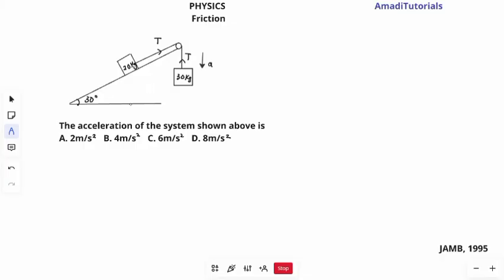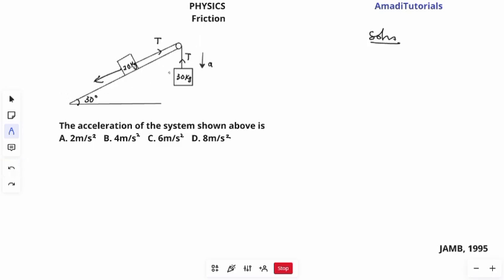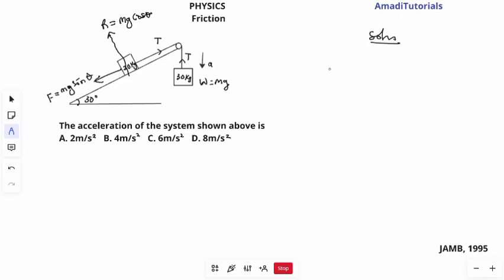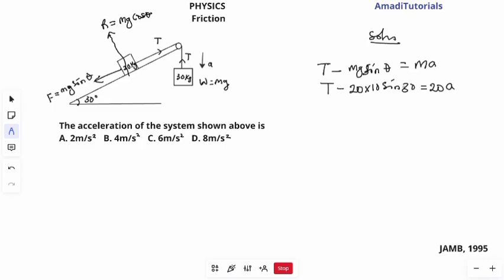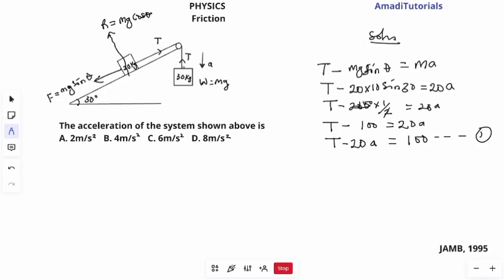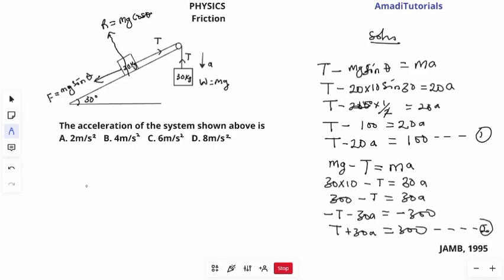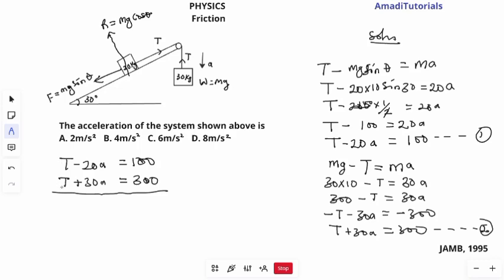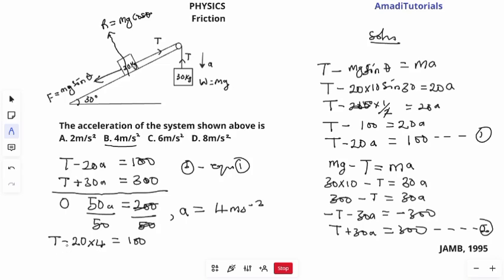How to calculate the Resultant acceleration in an inclined friction system with a pulley _ JAMB 1995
Question:
The acceleration of the system shown above is
A. 2m/s²   B. 4m/s².  C. 6m/s²   D. 5m/s²